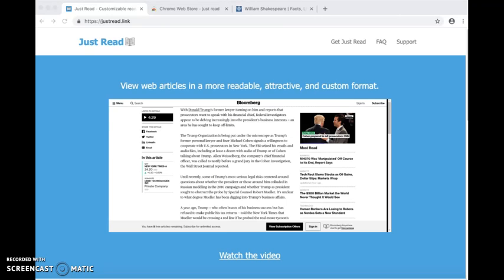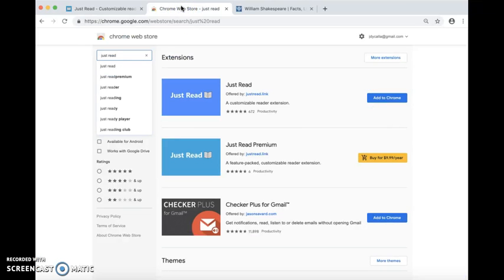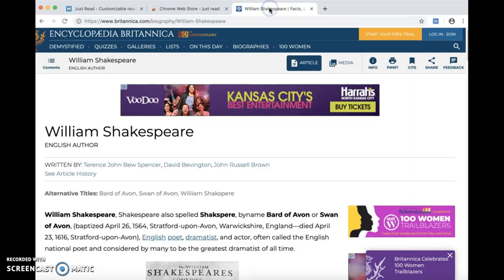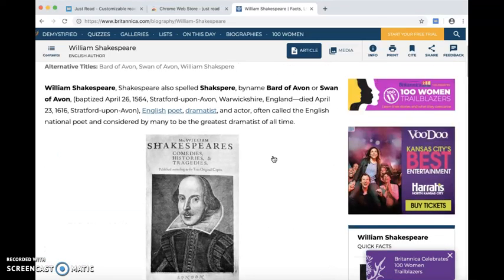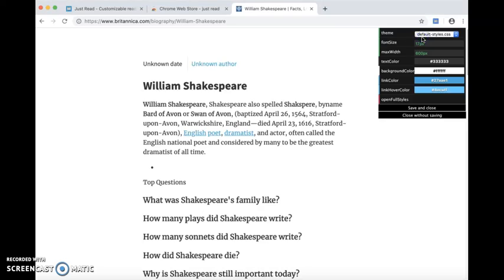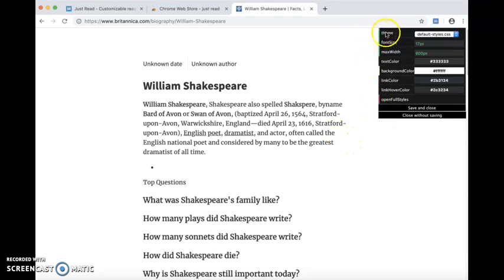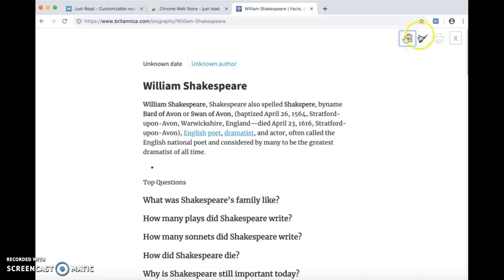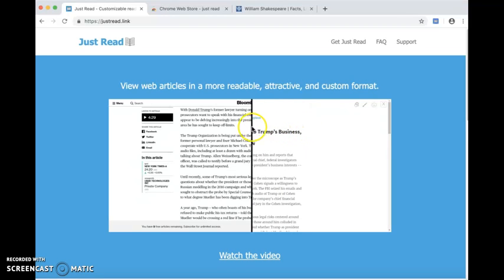Just Read, Web Readability Tool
Productivity tools for students' to create a better online reading experience.